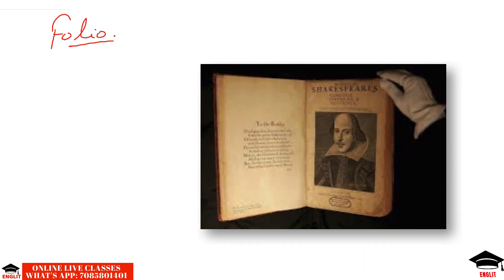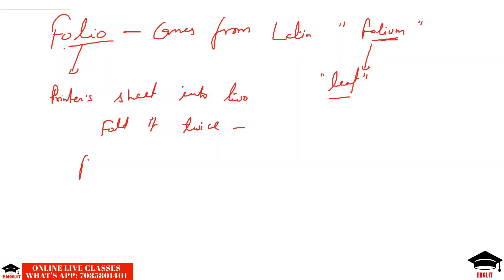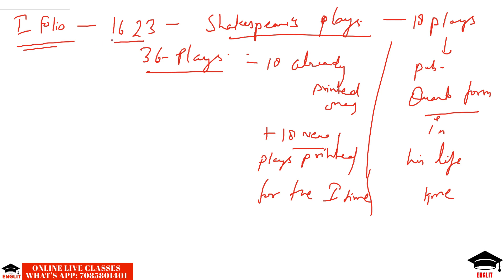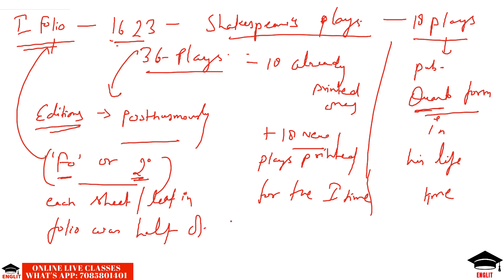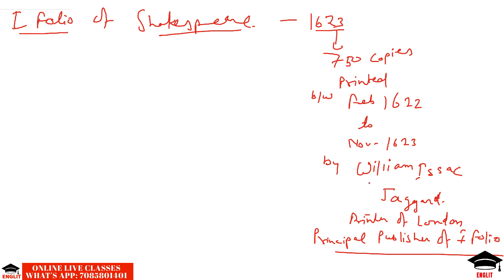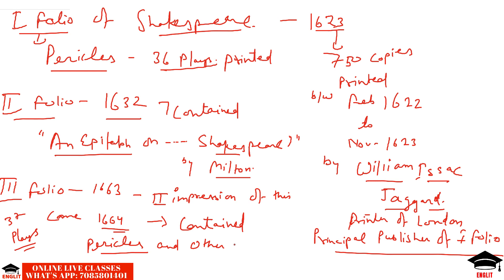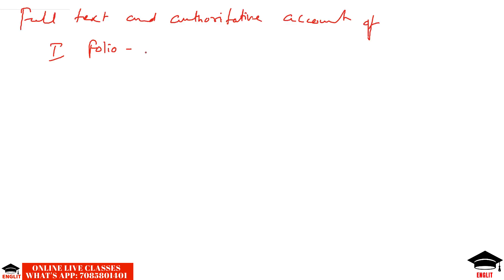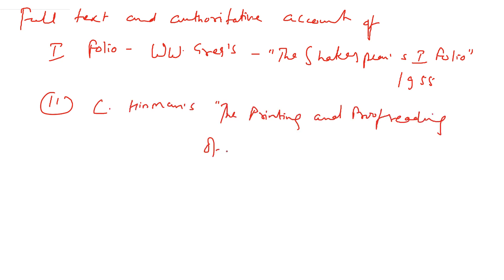Folio and Quarto with Reference to 1st Folio of Shakespeare